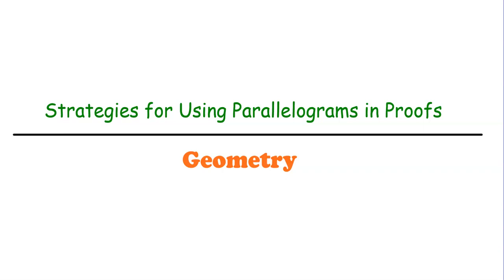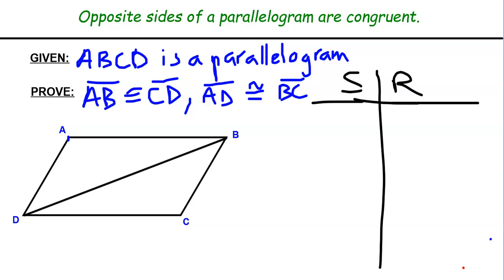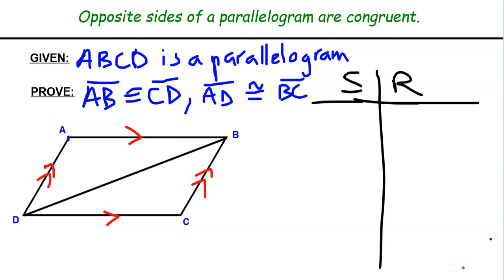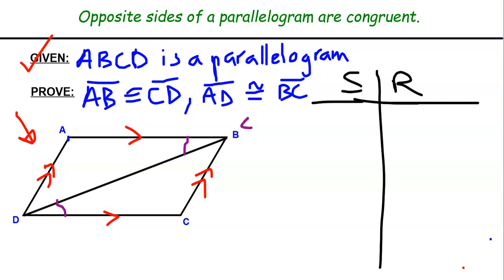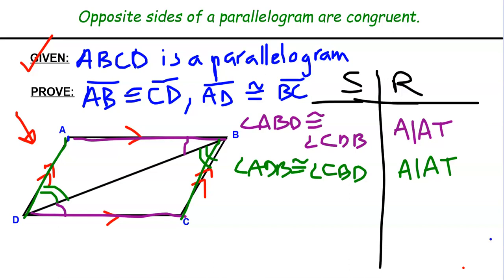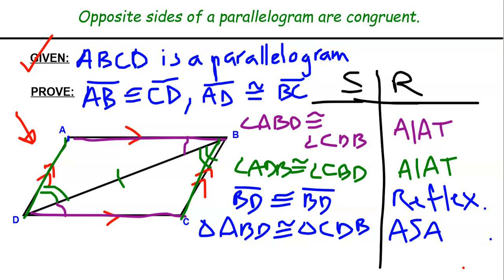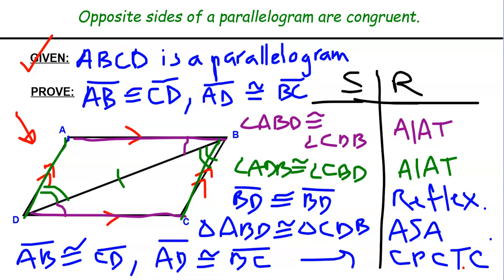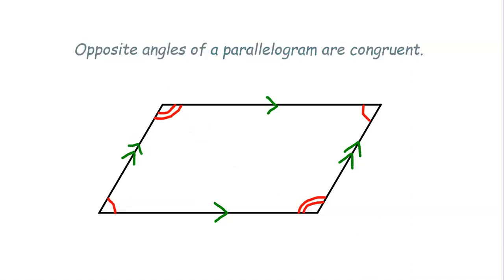Using Parallelograms in Proofs